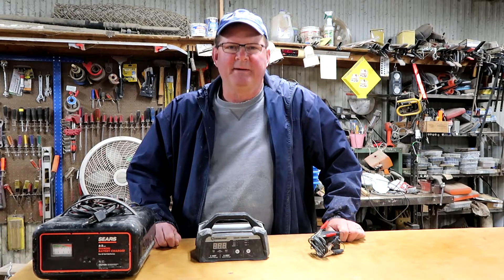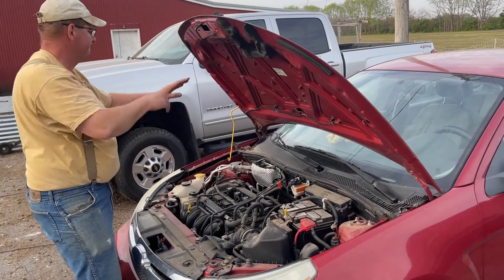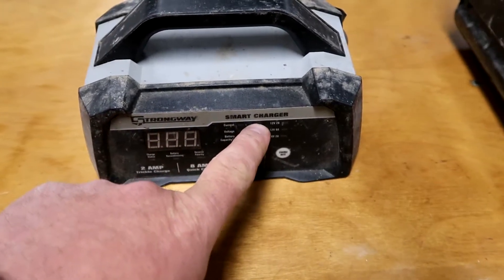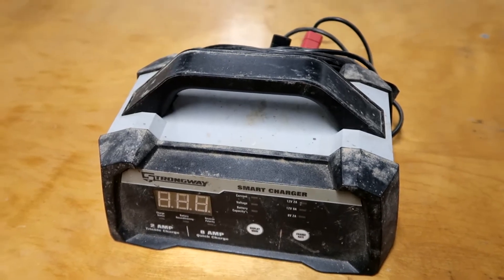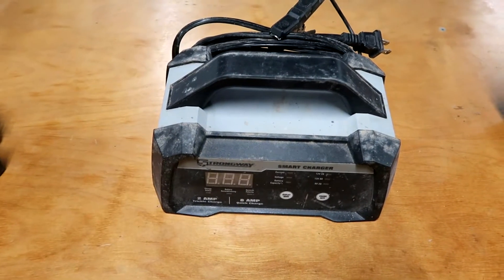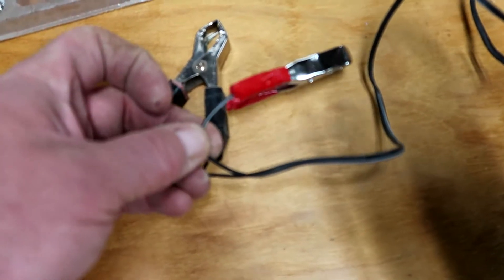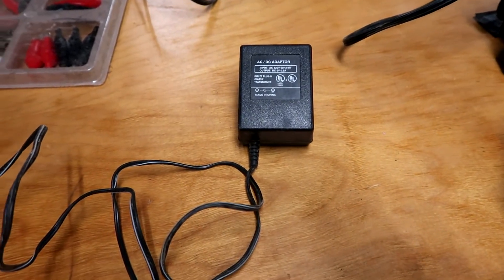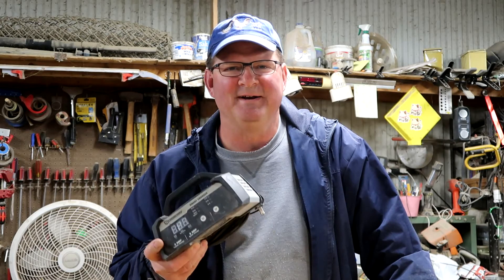Outsmarting a Smart Battery Charger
Most battery chargers these days are "smart" chargers.  They won't work unless the battery has a minimum voltage in it, around 3 volts.  It's designed that way to prevent you from trying to charge something that isn't a battery.  But what if your battery died because you left something on, or you didn't use it for a long time?  Well there's a simple way to get around the (not so smart) charger.

Using a modified power supply, you can raise the voltage on the battery just enough so the charger will work.  It's a simple way to outsmart the smart charger!